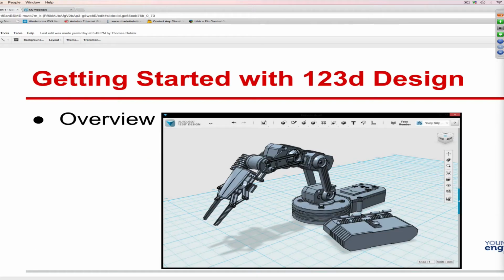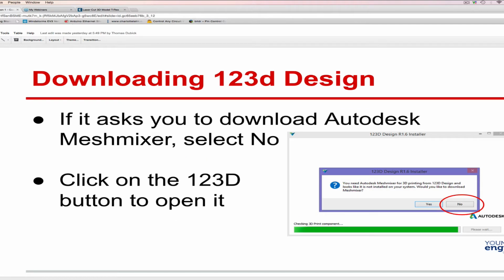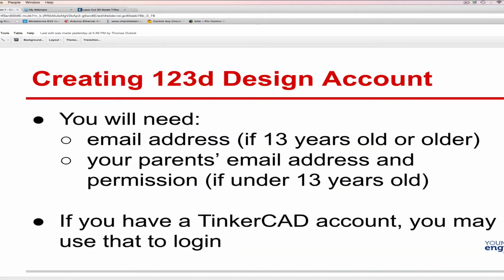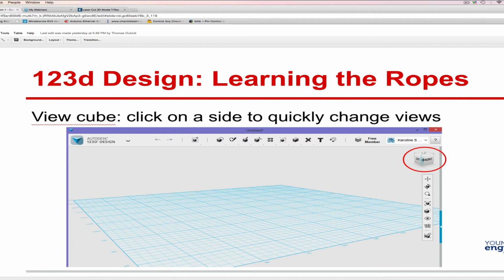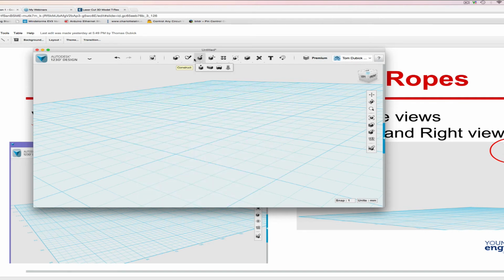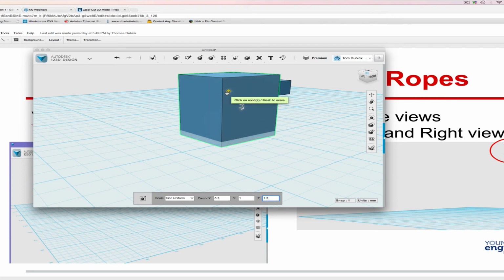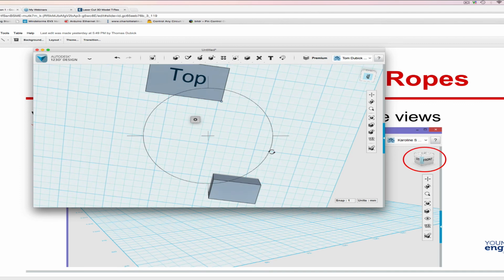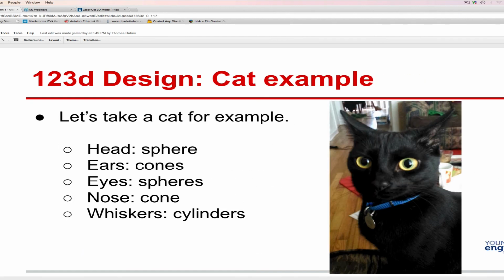YEOTWebinarMondaySept21123Design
We install and introduce 123Design